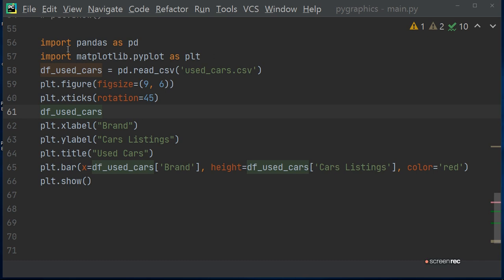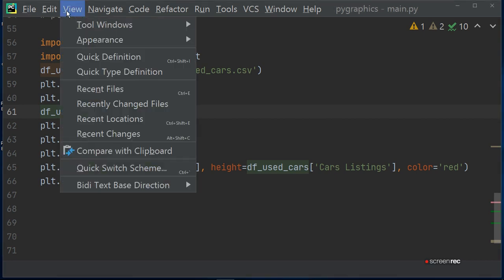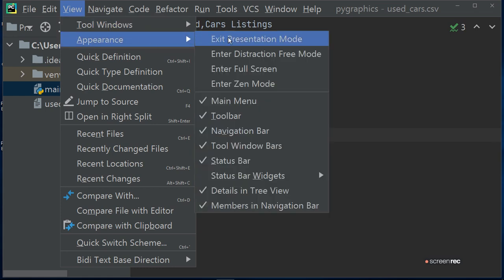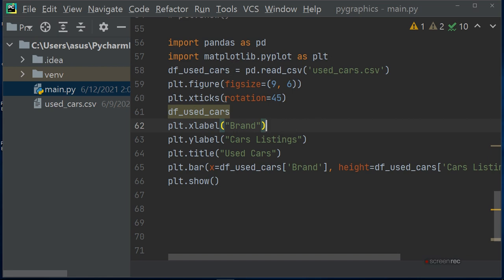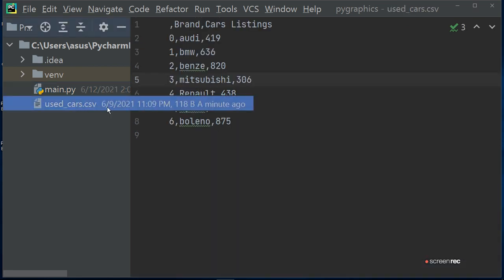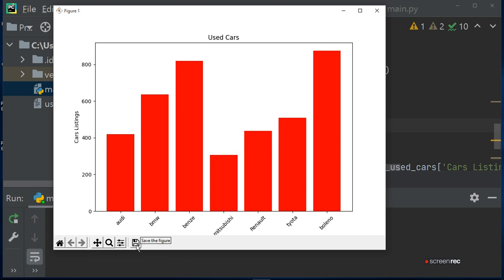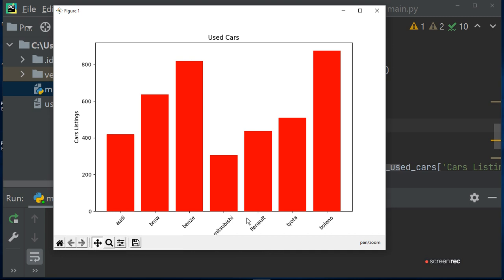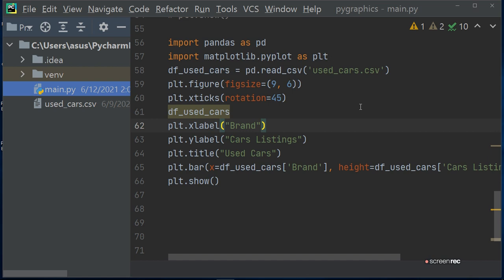How Do You Graph csv File In Python | ratan agarwal it informer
How Do You Graph .csv File In Python?

How do you graph a csv File in python?
How do I create bar graph from csv file?
How do you plot a bar in a dataset in python?
How do I create a bar graph from excel data in Python?
Bar chart from .csv file
Creating Bar chart  with csv data